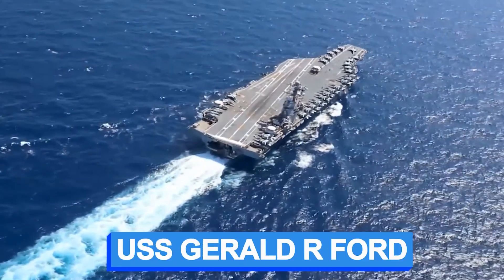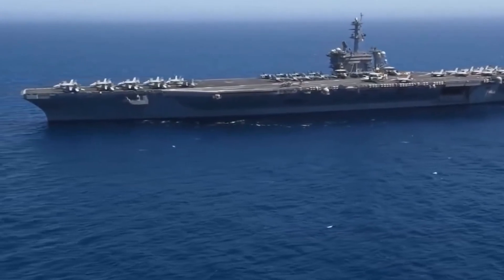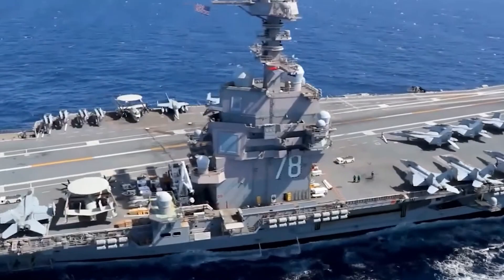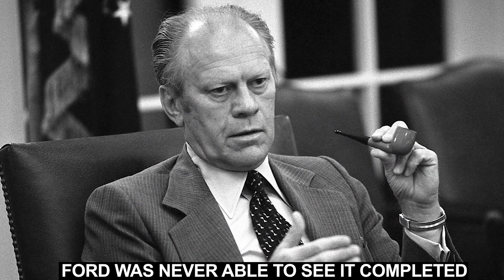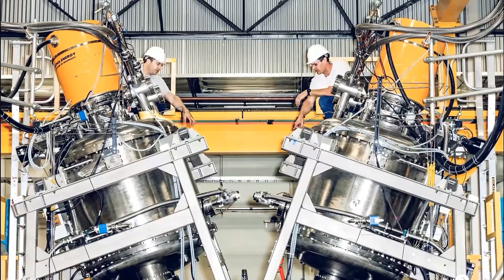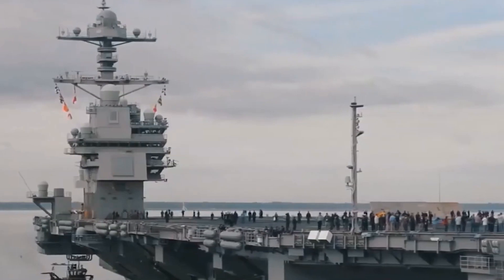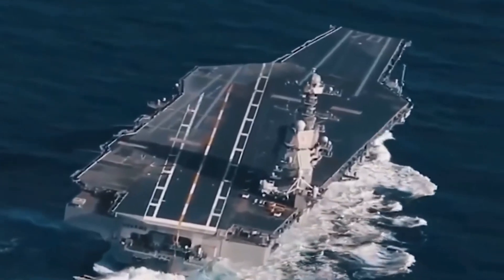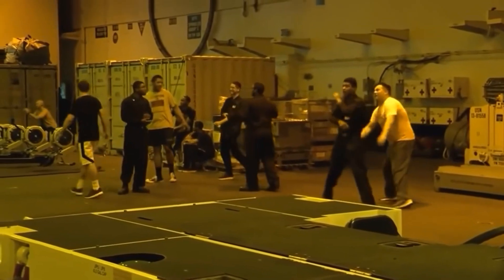The Largest Aircraft Carrier| A Brief About USS Gerald R Ford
Timestamps: